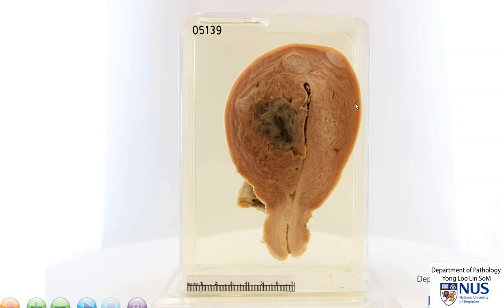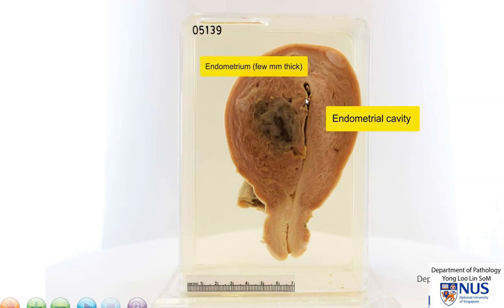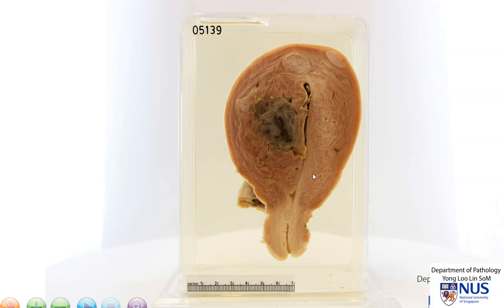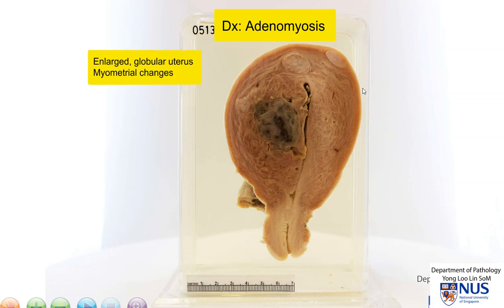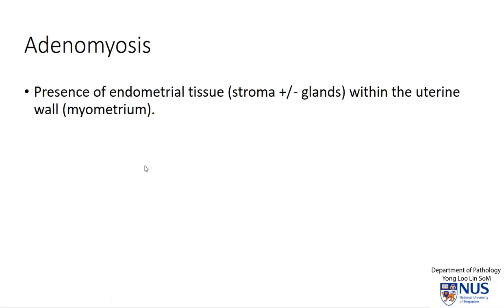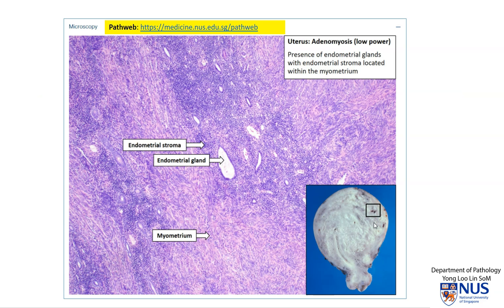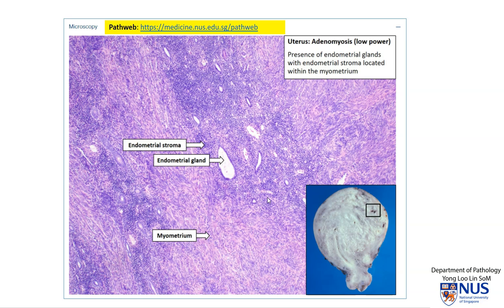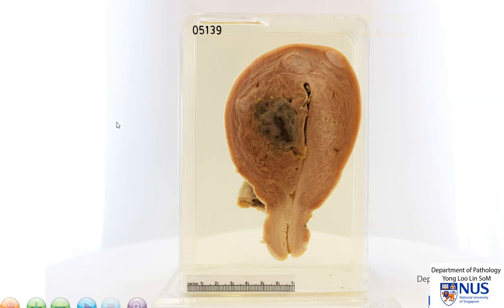Uterus - Adenomyosis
Demonstration of the gross features of adenomyosis with brief microscopic correlates.